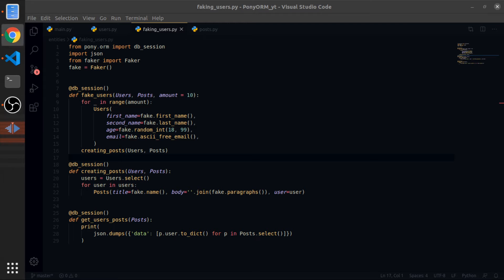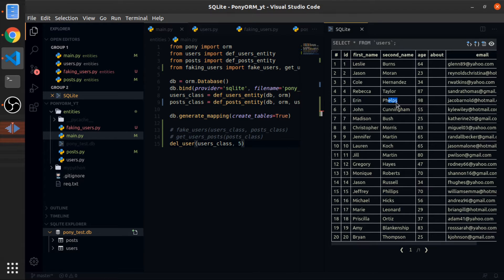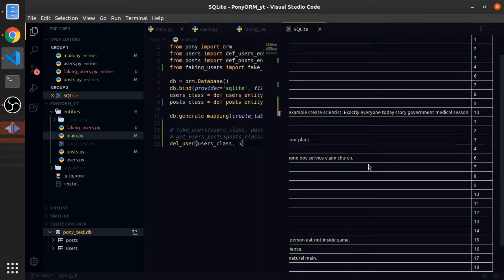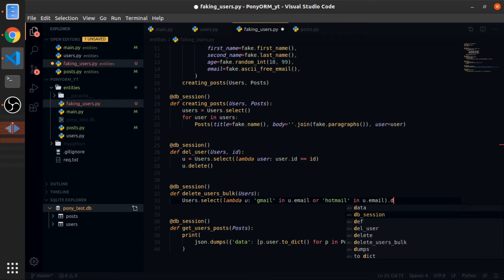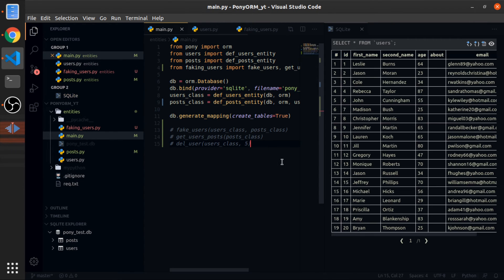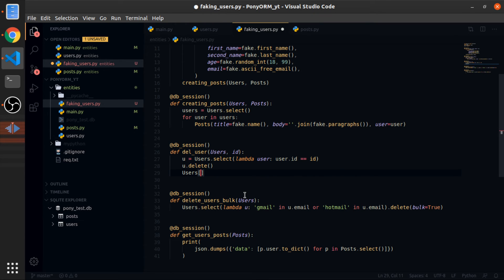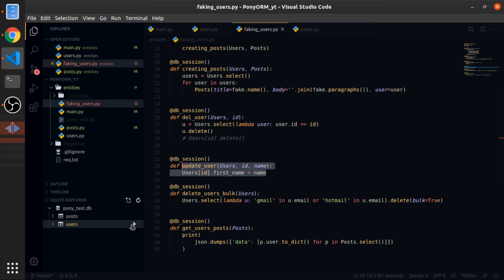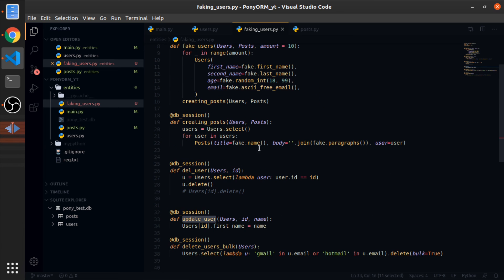06 - Simple CRUD - PonyORM basics